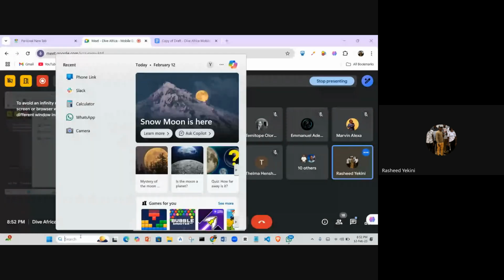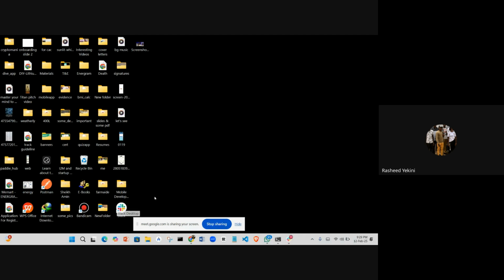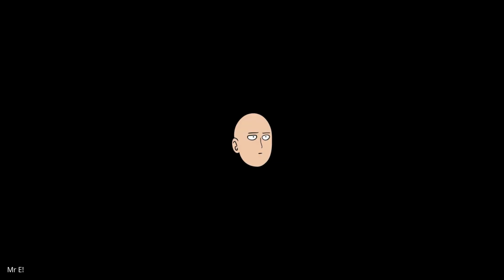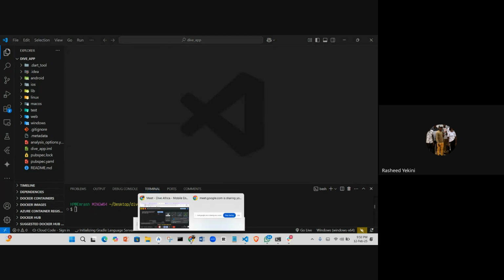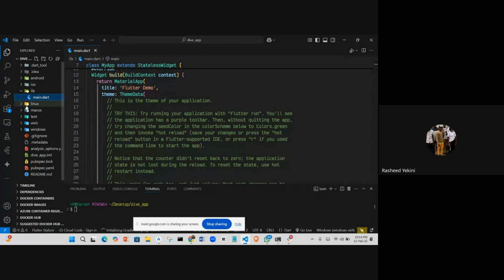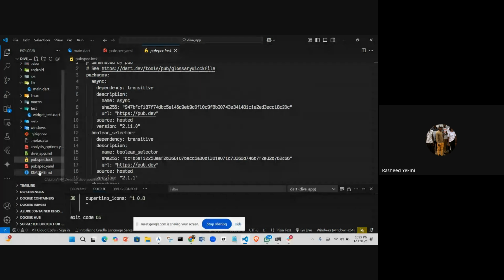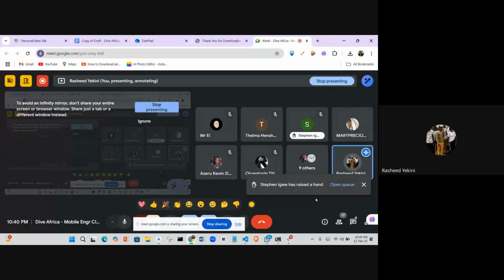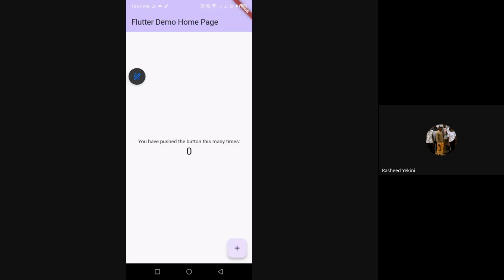Building your first Flutter Application - Basic Counter App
Dive Africa TechStars1.5 Mobile Engineering live Class